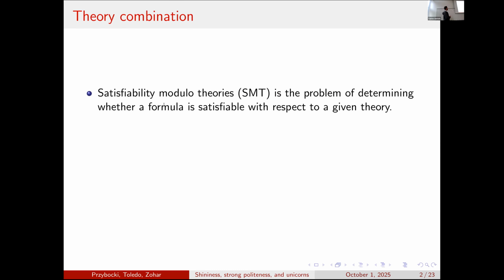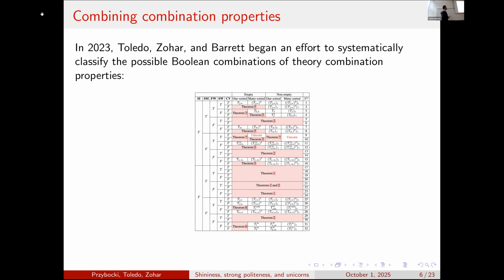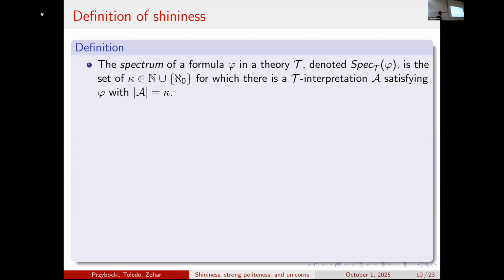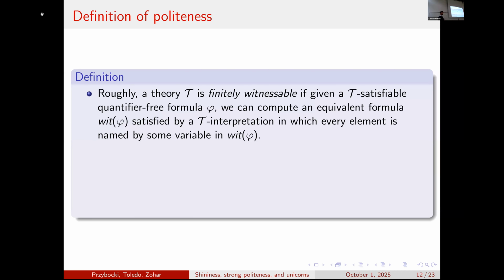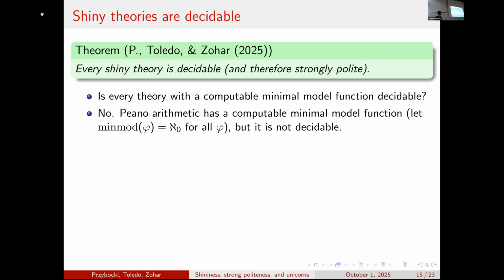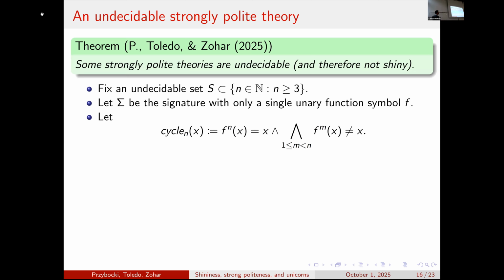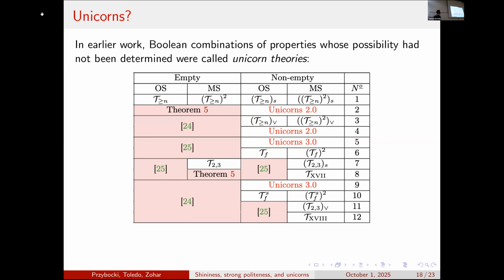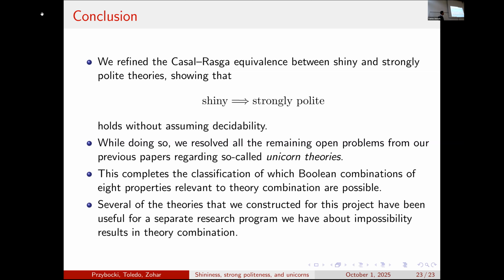Shininess, Strong Politeness, and Unicorns | Benjamin Przybocki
FroCoS 2025 session 7 (1 October 2025)
Shininess, Strong Politeness, and Unicorns
Benjamin Przybocki*, Guilherme Toledo, Yoni Zohar